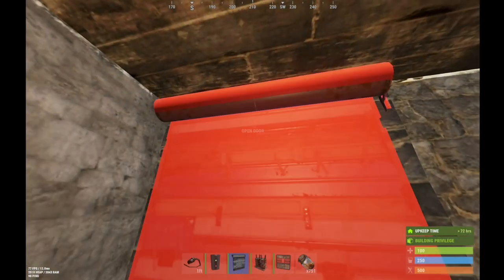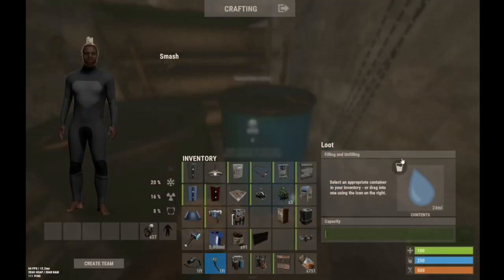Building The Scrap Factory | Rust Base Building 4.0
This is a Guide on how to turn a 2x2 into a scrap factory, not covering and going in depth of cross breading and finding the perfect plant, but covering the wiring and everything else that you need to know when building this 2x2, if you want to know more about cross breading i suggest you watch this video: